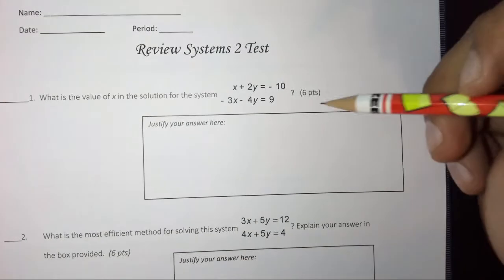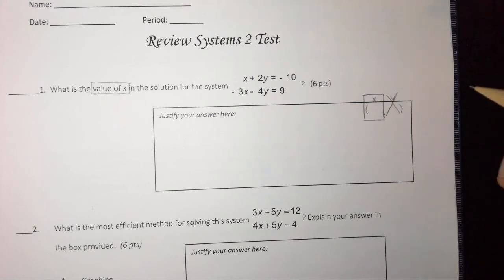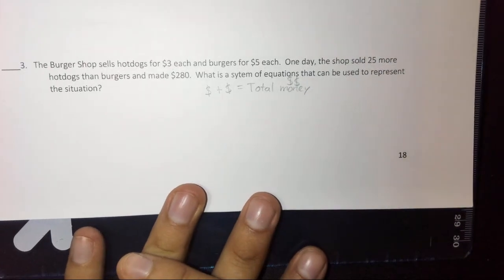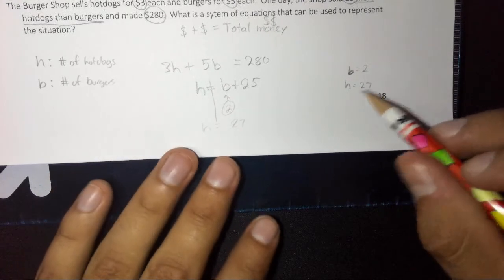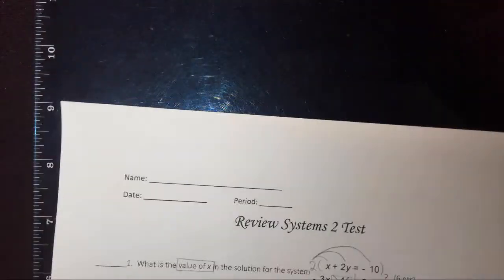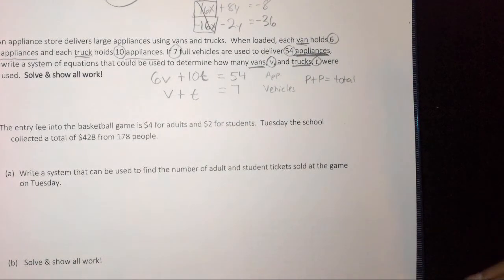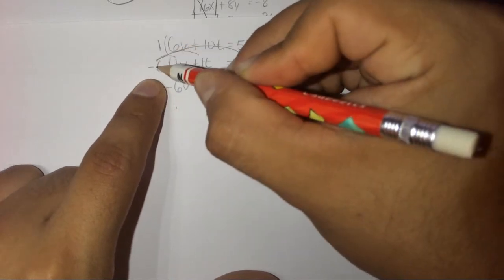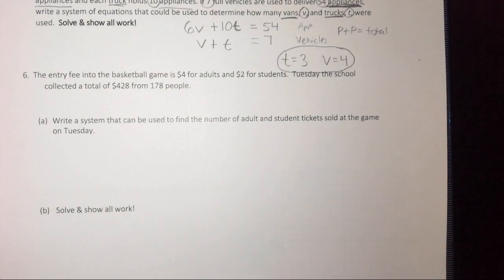Review Systems 2 test Langham Creek